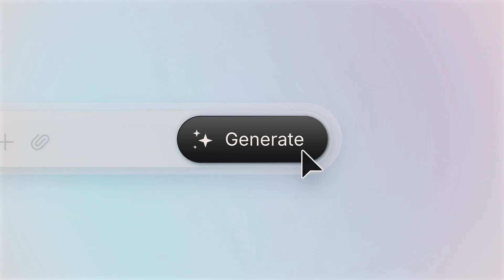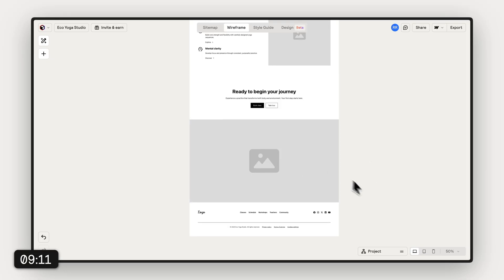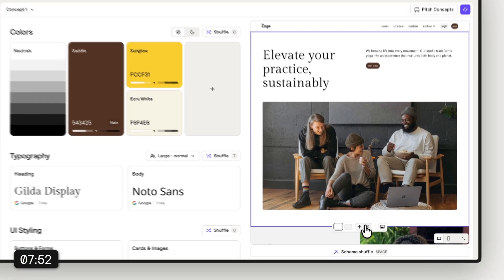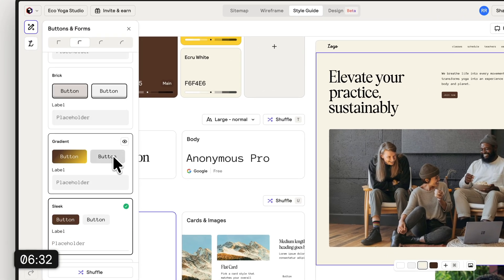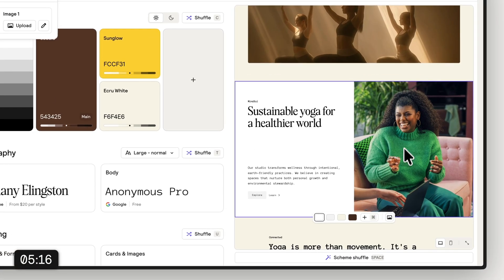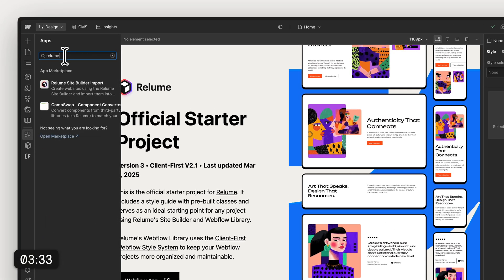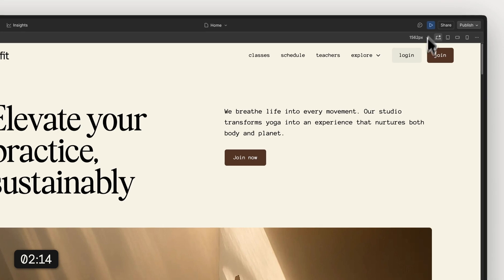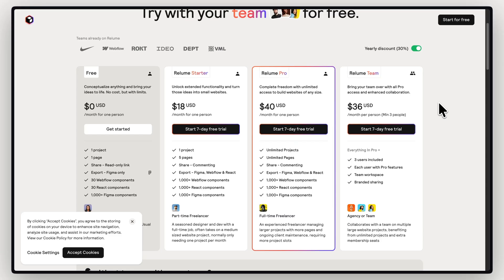Go From Sitemap to Webflow Website in 10 Minutes (Crash Course)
🎨 Try Relume for free today, and it support your next website build

AI tools promise a full design in one prompt… but no one talks about how they end up looking the same.

Let’s be honest, most AI tools generate something fast, but it’s generic, chaotic, and disconnected from real design thinking.

Instead of replacing designers, we built a workflow where your strategy meets AI’s speed, giving you the best of both worlds.

In this video, we walk you through a real 10-minute workflow that goes from sitemap → wireframe → Stying → Export, without skipping the strategic foundations that actually make a website good.

⏰ Timecodes ⏰
0:00 Intro
0:30 Sitemap
1:00 Wireframe
1:55 Styling
6:06 Exporting
9:07 Conclusion